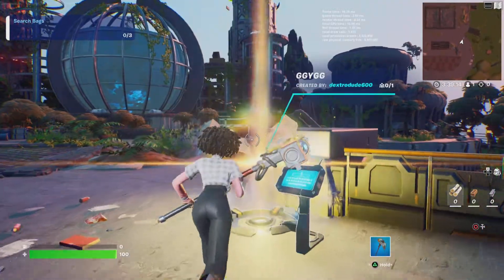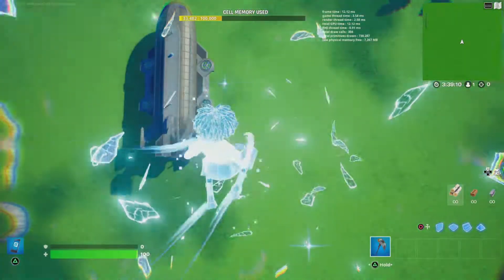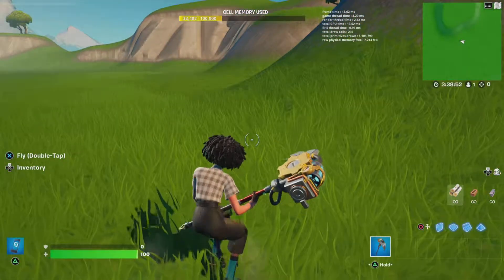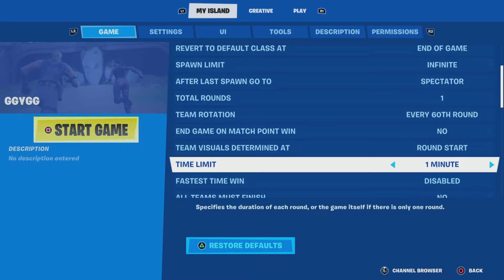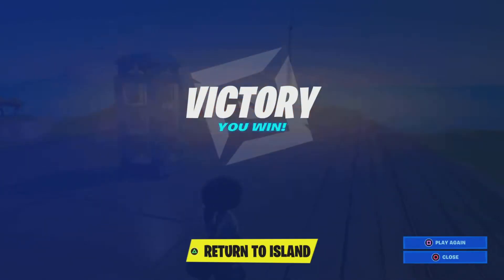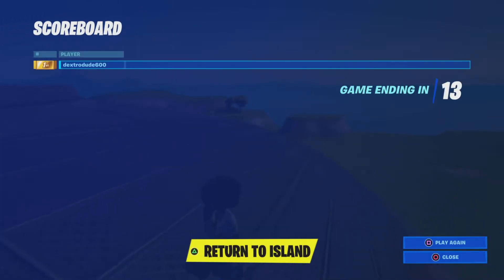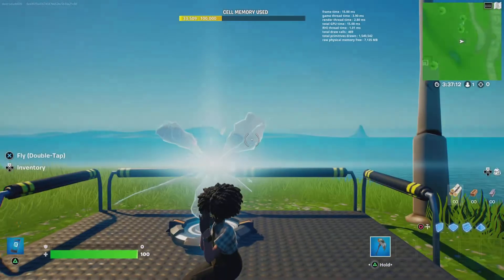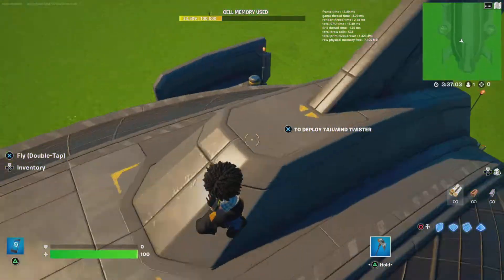how to make you skin PRAY in fortnite! Fortnite glitch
It’s a weird glitch
Found by me